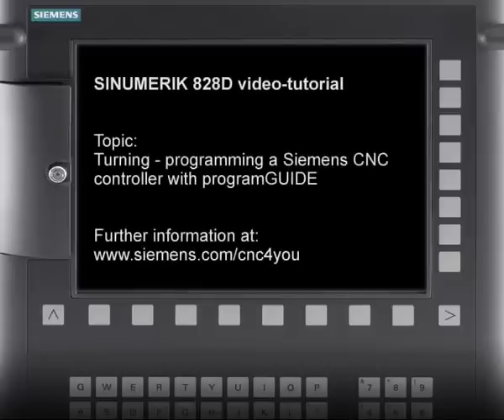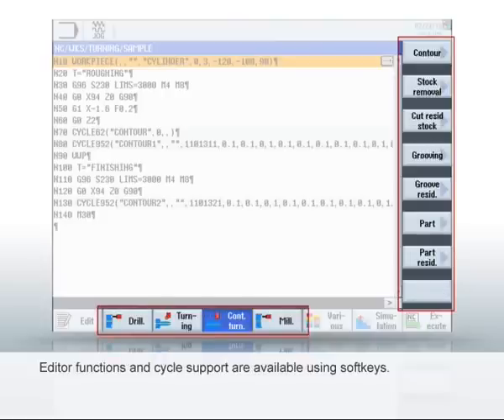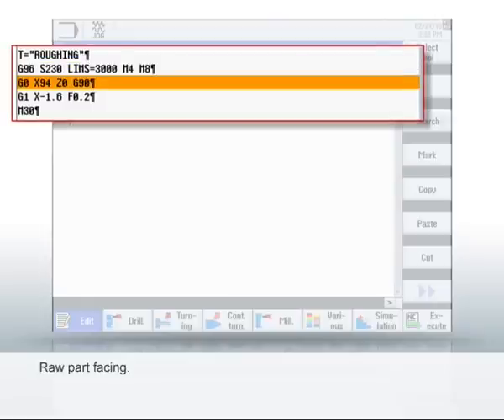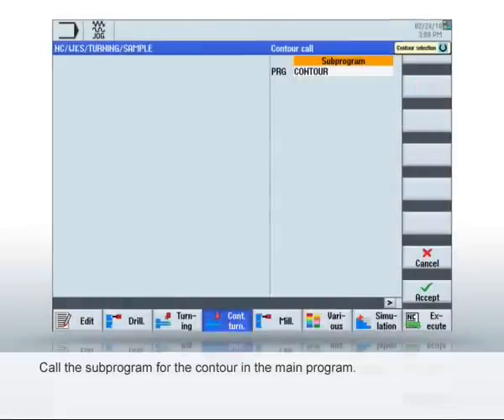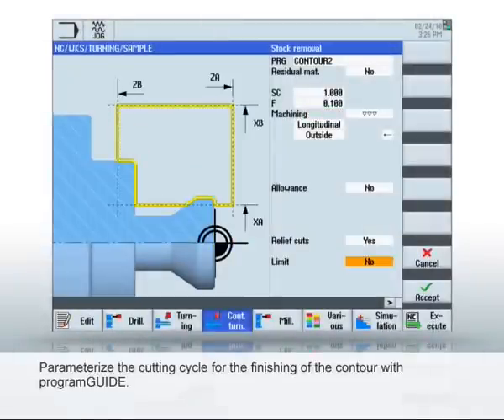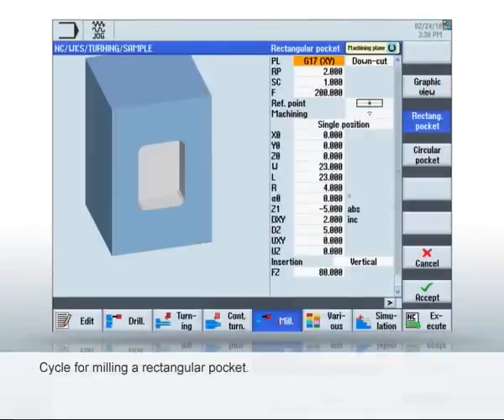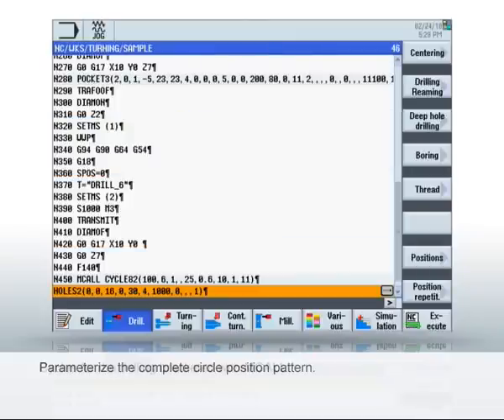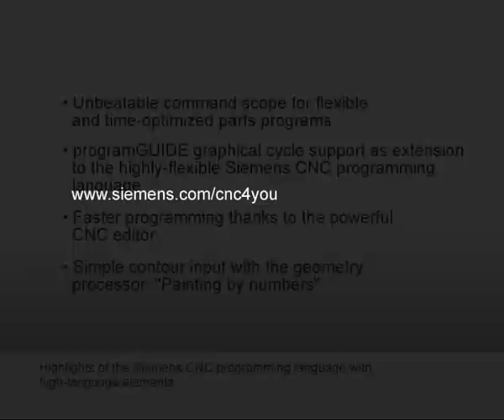SINUMERIK Tutorial - programming with programGUIDE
This video tutorial provides more information about programming in the CNC editor. You become familiar with the CNC editor and the SIEMENS programming language and learn more about cycle with programGUIDE. With geometric processor you create a contour. Programming a turning workpiece with the CNC editor.